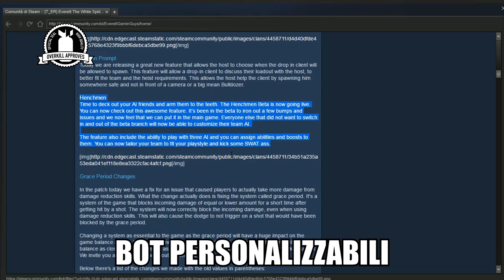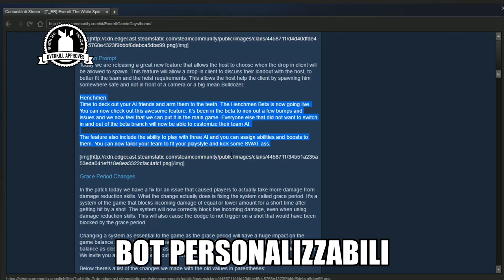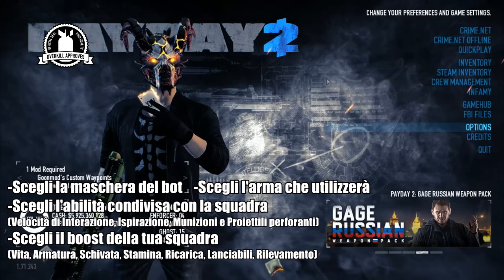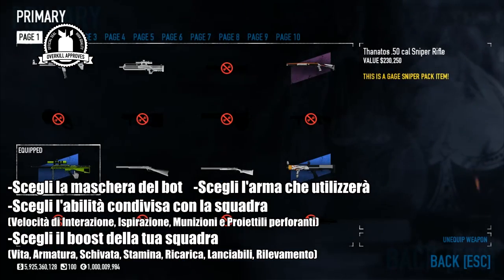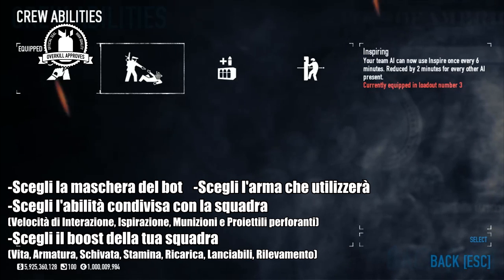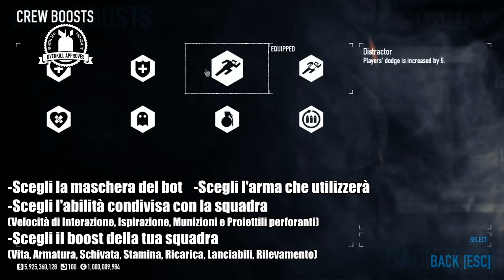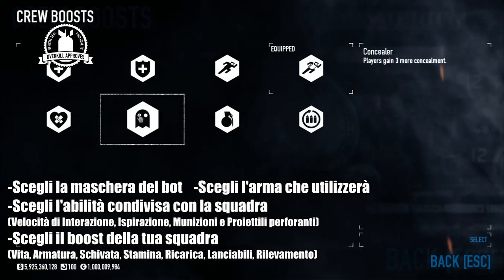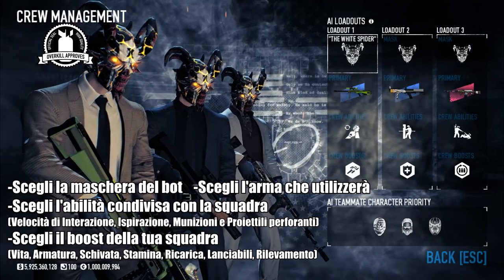PAYDAY 2: HENCHMEN (Team AI Customization)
Vuoi comprare magliette o felpe supernerd?
Ricordati di inserire il codice "EVERETT" durante la fase d'acquisto ;)